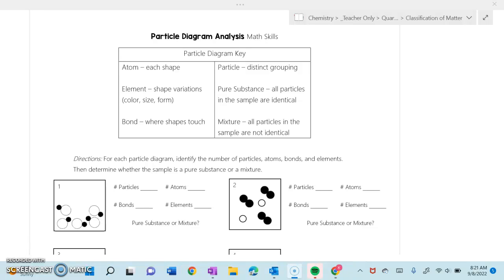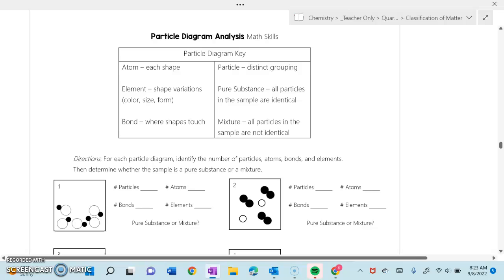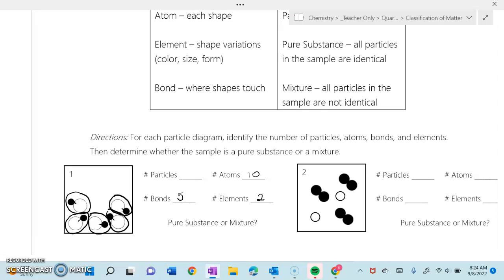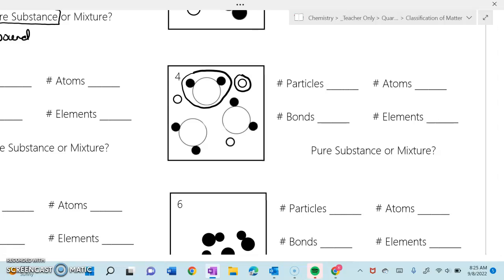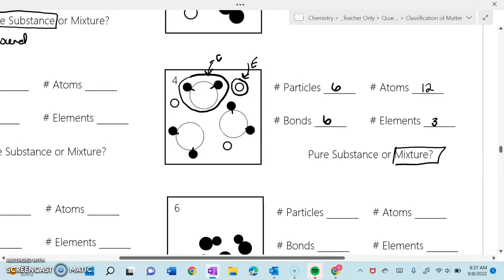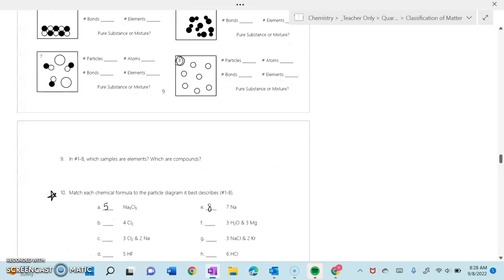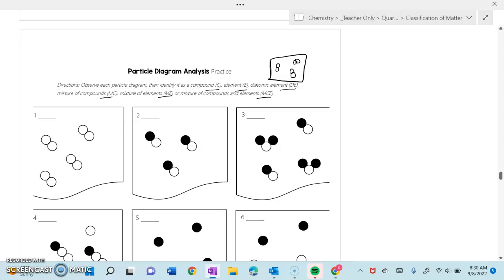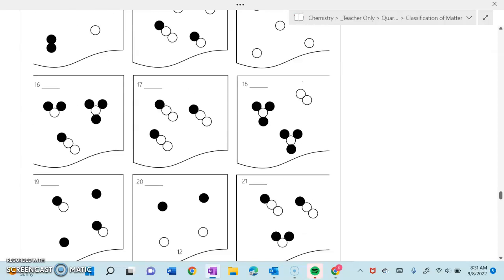Particle Diagram Analysis Explanation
{Atom, Element, Bond, Particle, Pure Substance, Mixture, Subscripts, Coefficient, Chemical Formula, Compound}